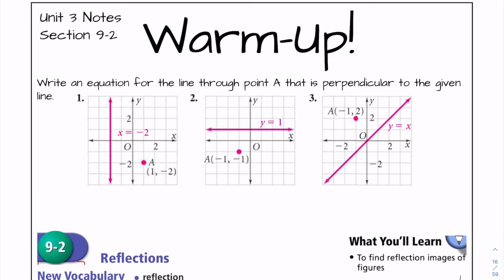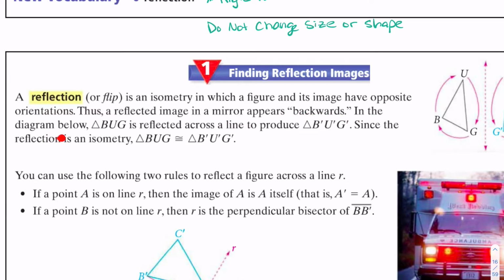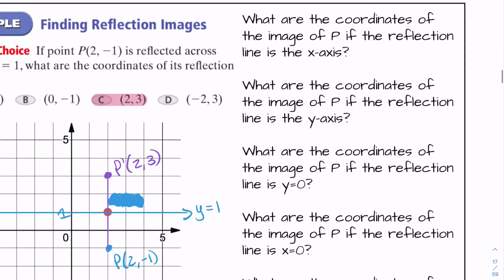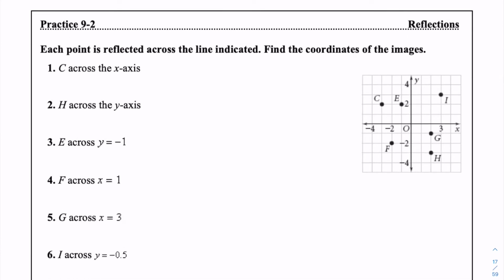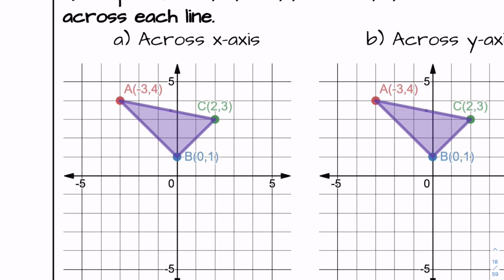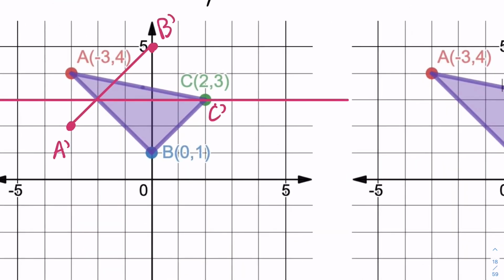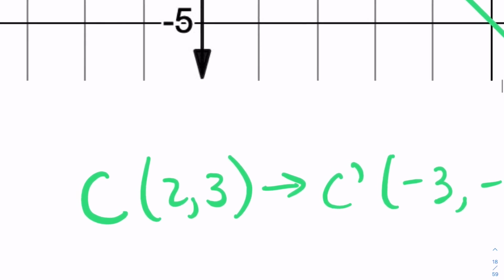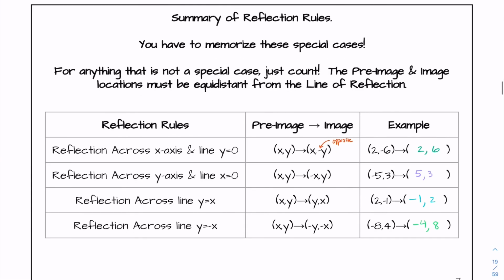Geo CP - Unit 3 Lesson 2